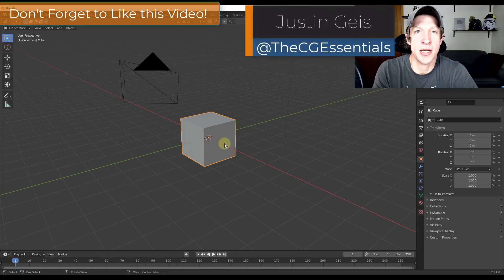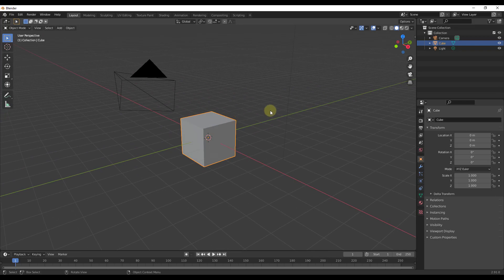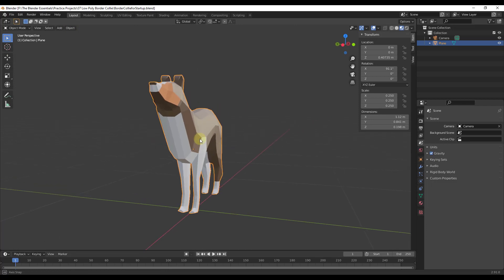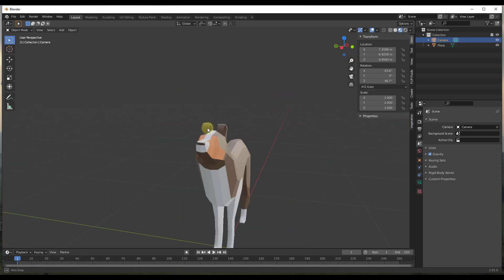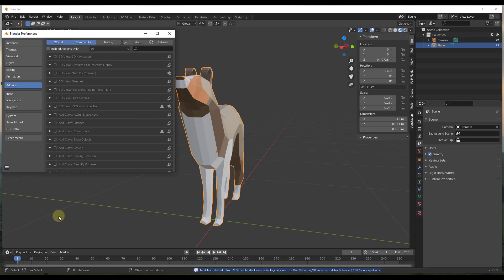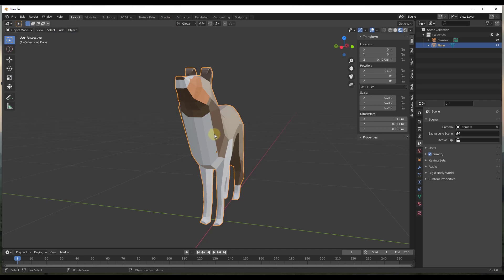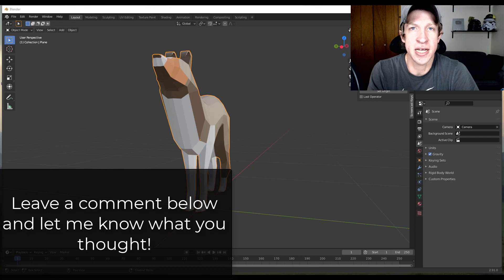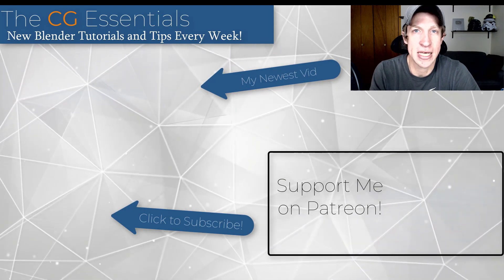How to Create a CUSTOM STARTUP File in Blender! | Step by Step Tutorial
In this video, learn to create a custom startup file and startup preferences in Blender! Blender allows you to save your preferences and your model file so that you can open a custom file by default every time Blender opens!

TIMESTAMPS
0:00 - Introduction
0:21 - Saving a custom startup file in Blender
1:52 - Saving your Blender Preferences
3:12 - Support the CG Essentials on Patreon